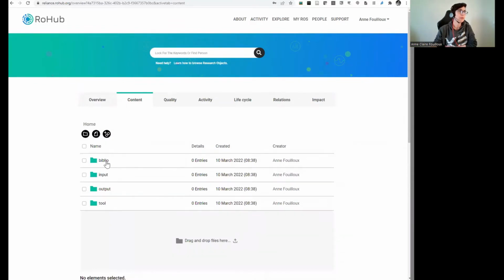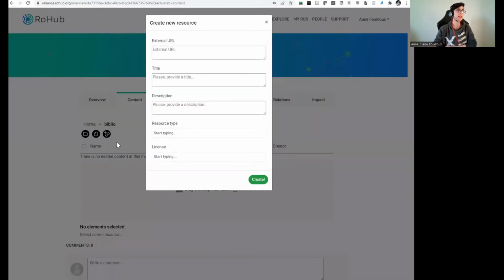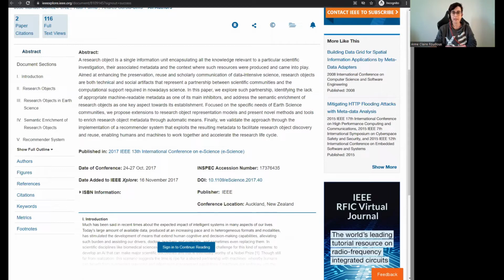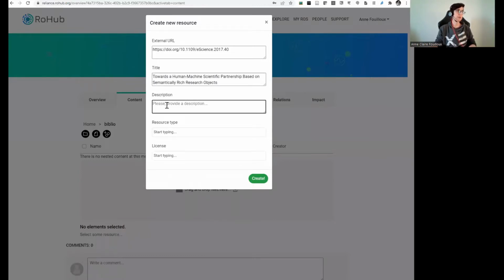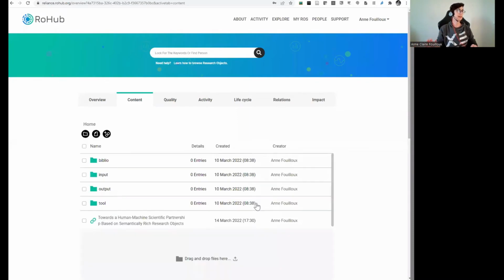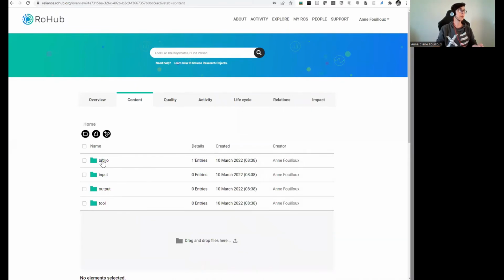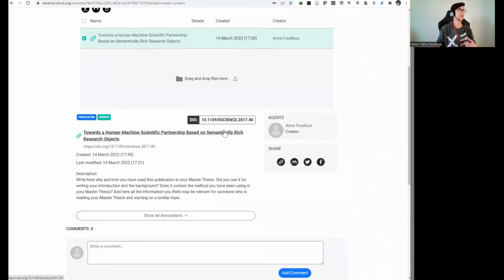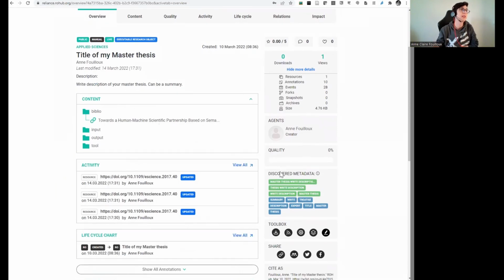Learn to add Bibliographic information to an existing Research Object via the ROHub web portal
This video shows you how to add bibliographic information (publication) into an existing Research Object. We show you how to move a resource if it is not in the right folder and how to add an existing DOI to to resource. What is done for a publication could similarly be done for other types of resources.